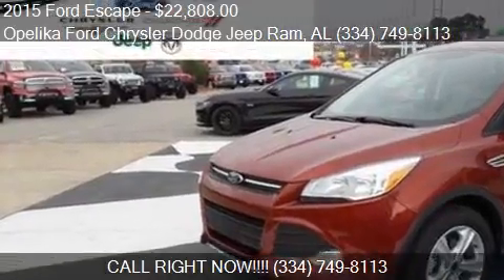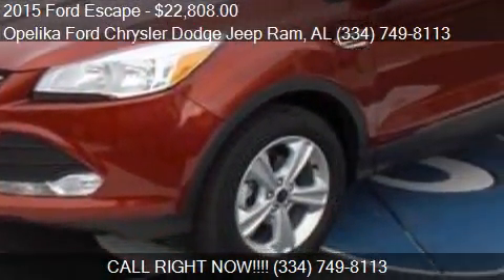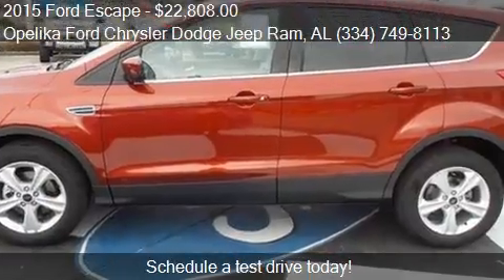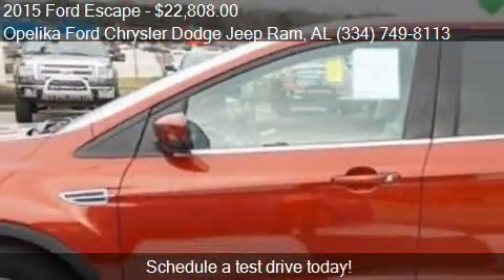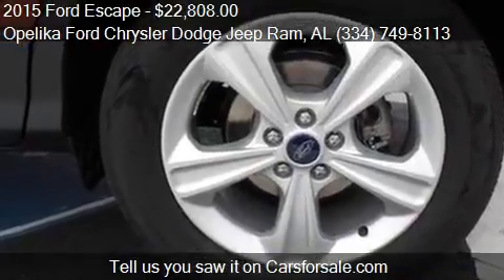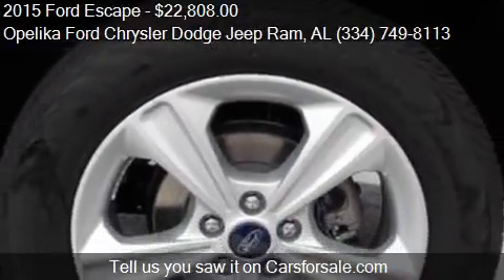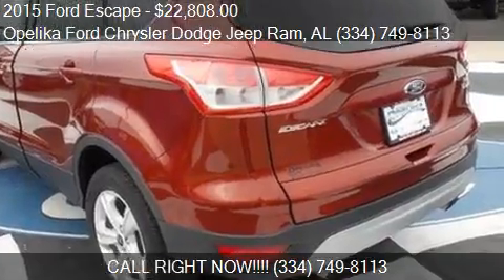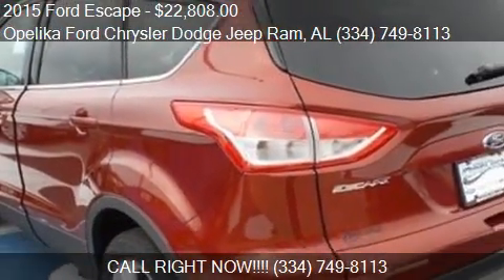2015 Ford Escape for sale in Opelika, AL 36801 at the Opelik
This 2015 Ford Escape is for sale in Opelika, AL 36801 at Opelika Ford Chrysler Dodge Jeep Ram.
Engine: I4 1.6L I4
Transmission: Automatic 6-Speed
Color: Sunset
Mileage: 10
Contact Opelika Ford Chrysler Dodge Jeep Ram 801 COLUMBUS PKWY Opelika, AL 36801 to test drive this 2015 Ford Escape  today.